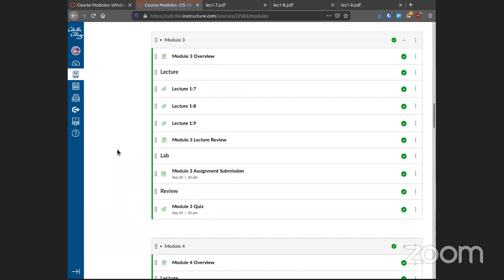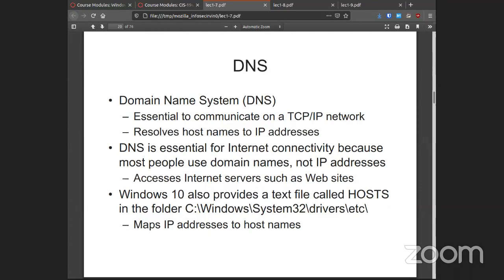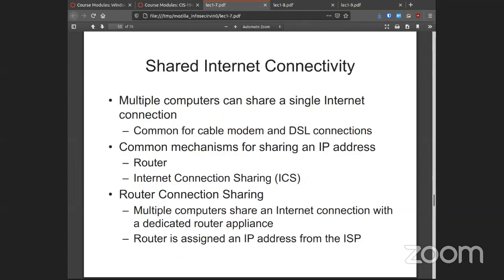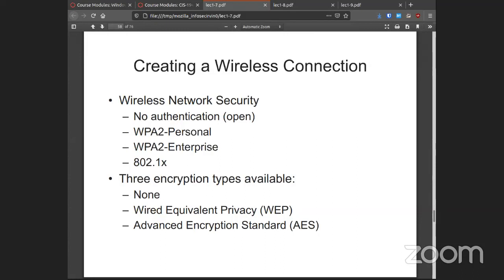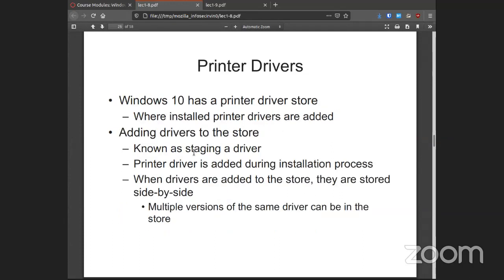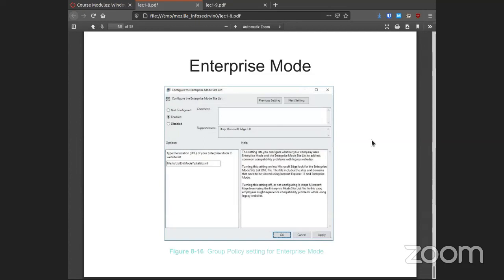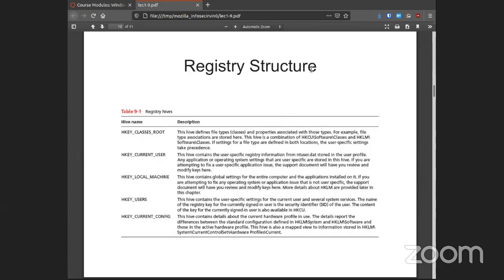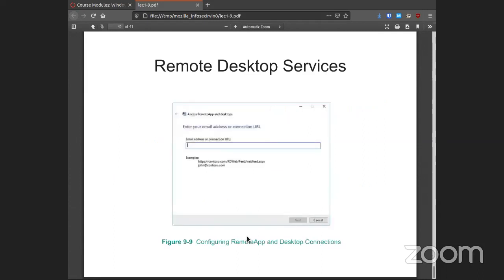Module 3: Complete